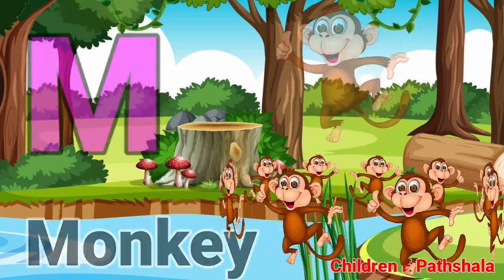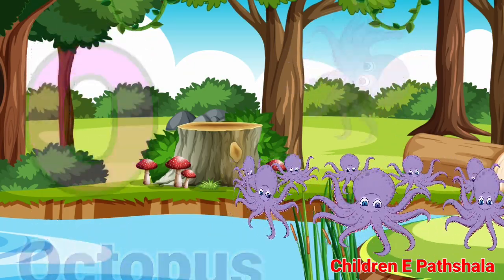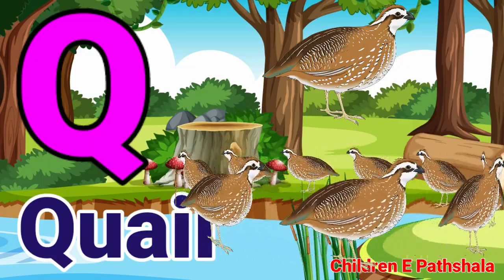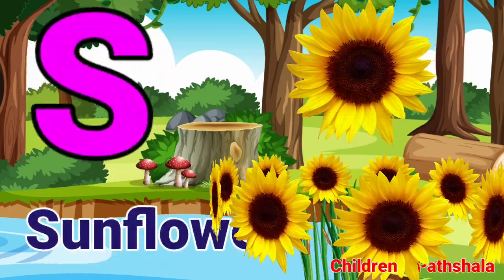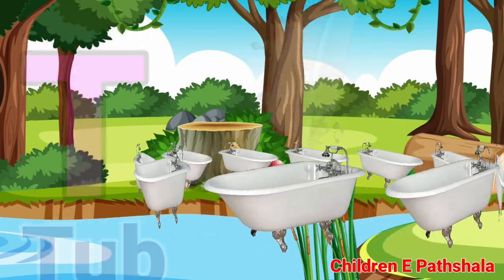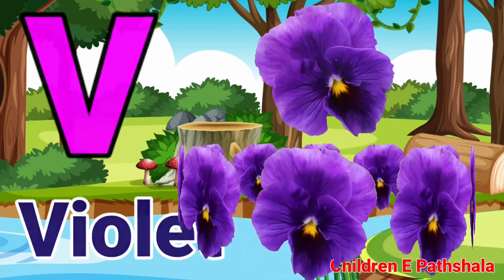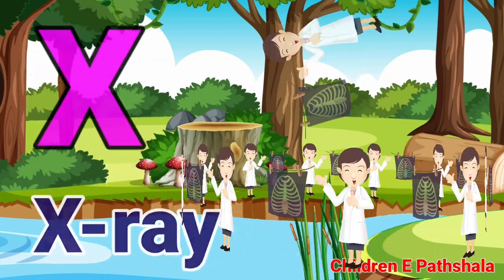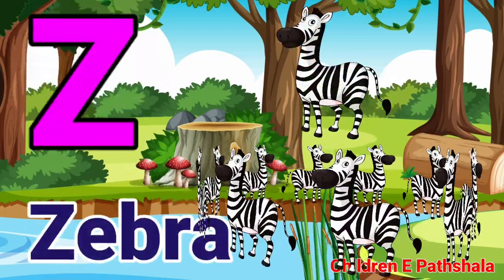A for apple अ से अनार abcd phonics song a for apple b for ball c for cat abcd song abcde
@Naima study
@ChuChuTV Hindi
@Infobells - Hindi
@Chhotu TV